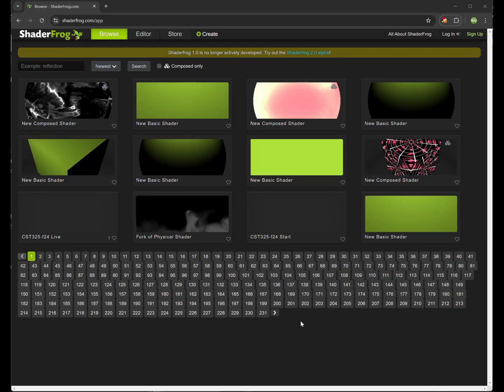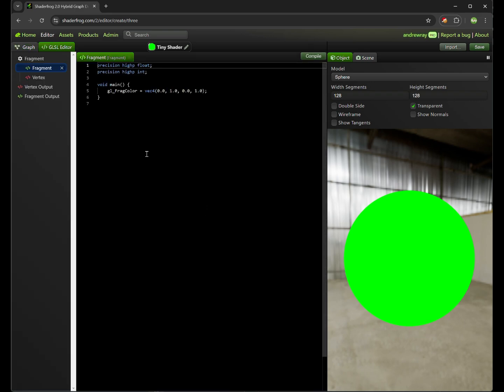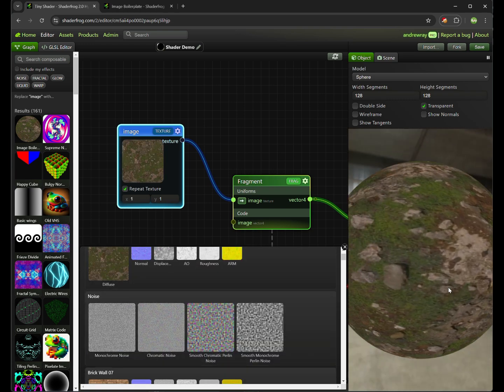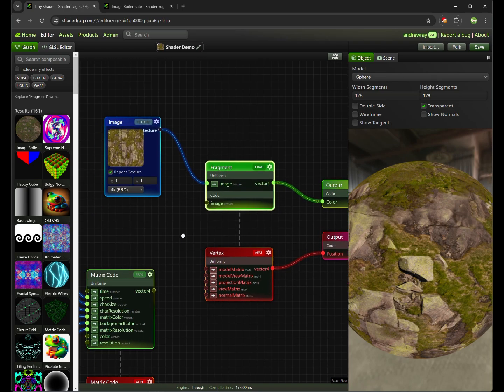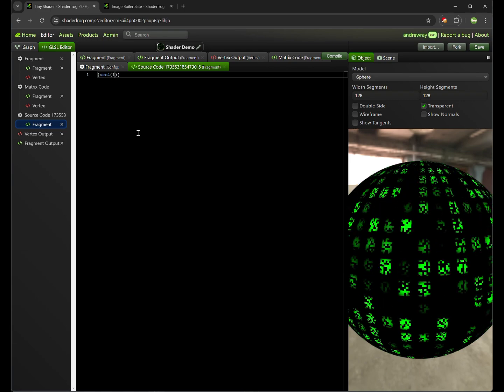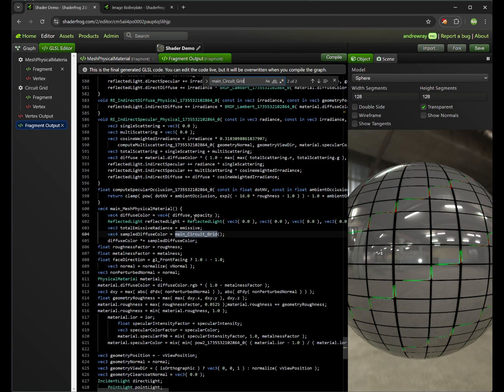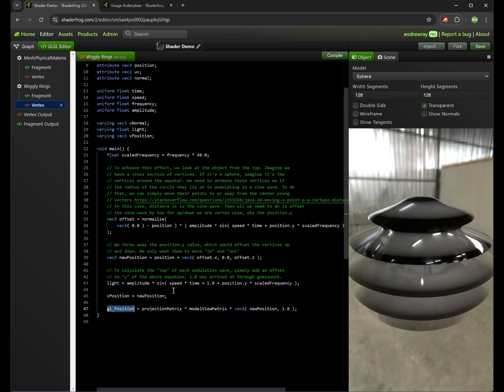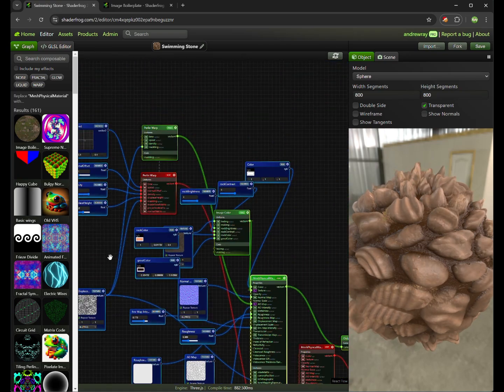Shaderfrog 2.0 Introduction Tutorial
This is a high level tutorial of Shaderfrog 2.0, the editor, how it works under the hood, and how to compose shaders.

0:00 UI overview
2:18 Shader editing
7:33 Composing shaders
15:10 Three.js materials
19:40 Vertex shaders
23:14 More examples